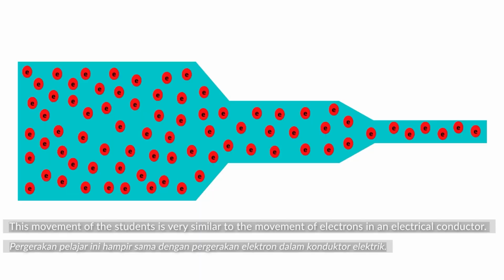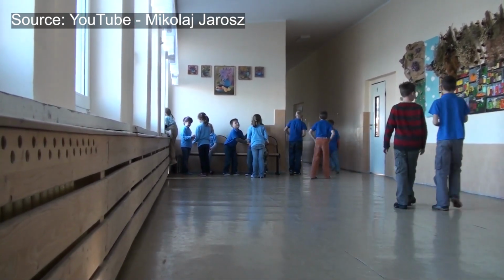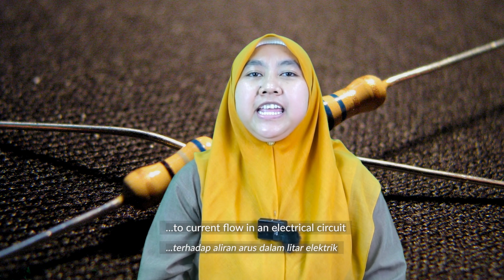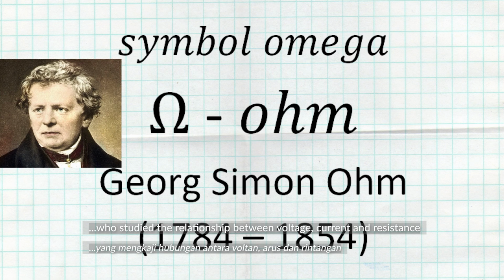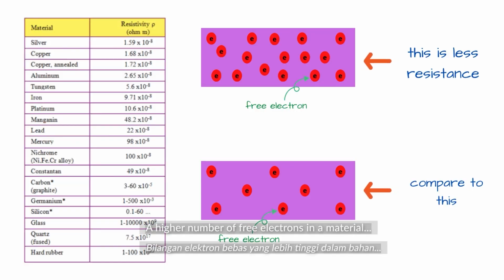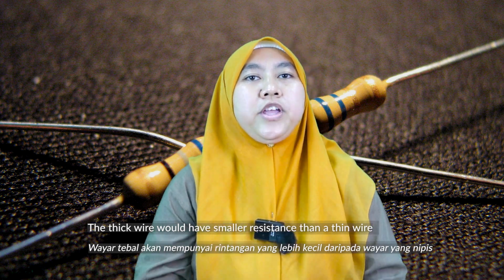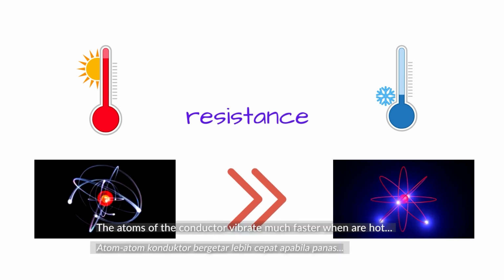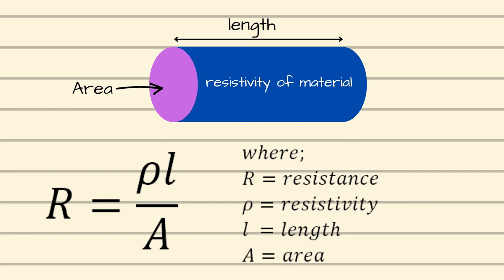Resistance [P & P]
Video ini menerangkan tentang Rintangan seperti yang dipelajari dalam kursus Teknologi Elektrik.

This video explains about 'Resistance' as learned in the Electrical Technology course.